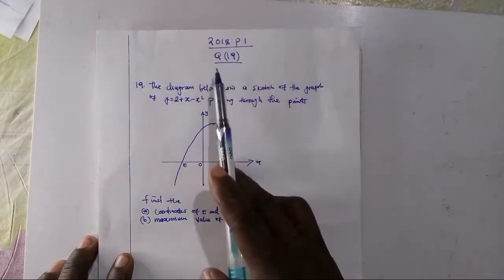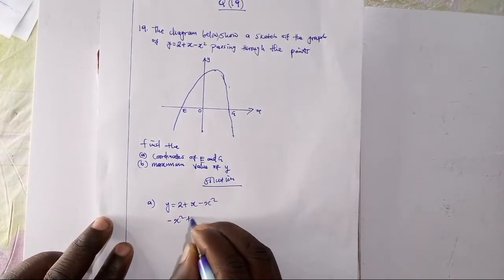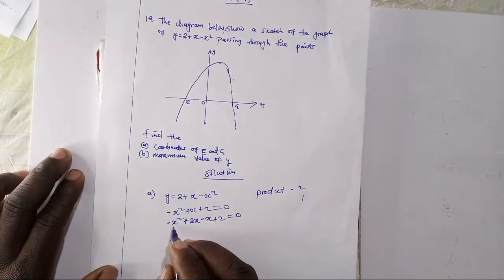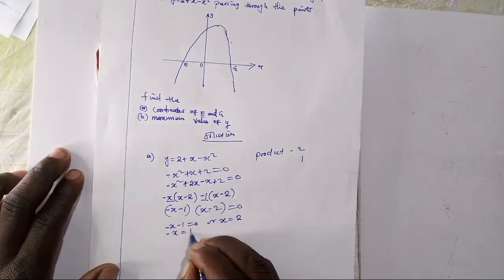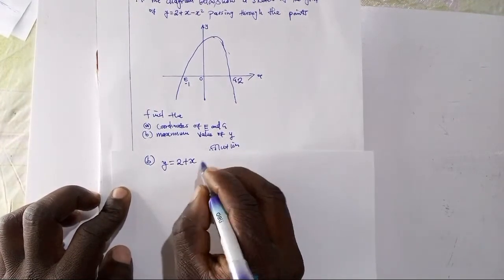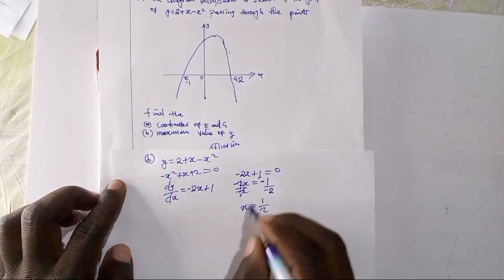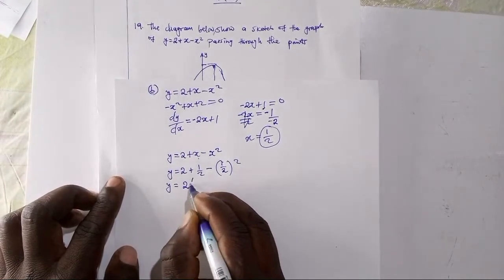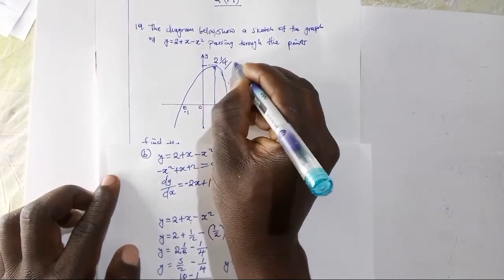2018 maths paper 1 the graph of y=2+x-x²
2018 Maths P-1 the graph of y=2+x-x²